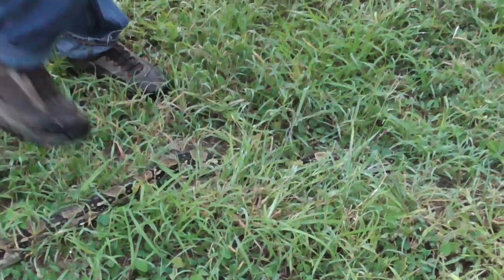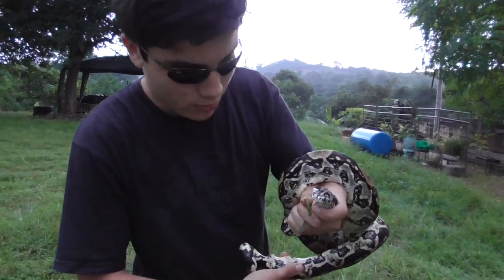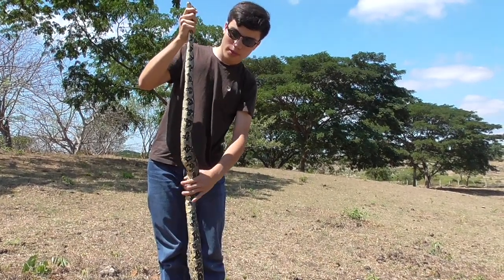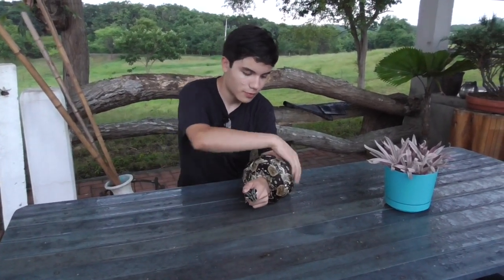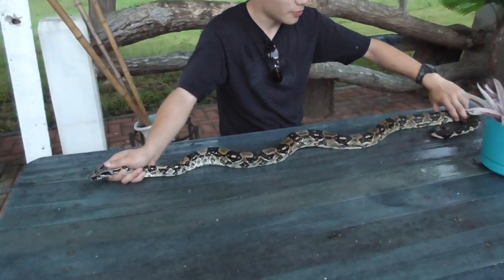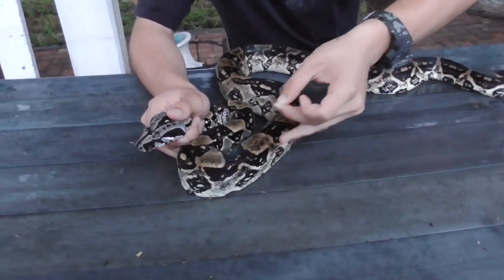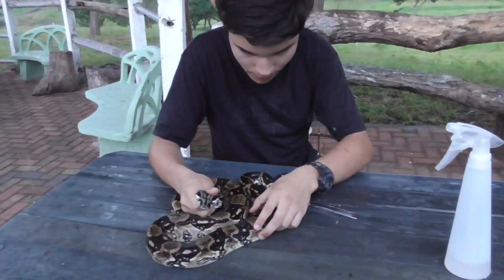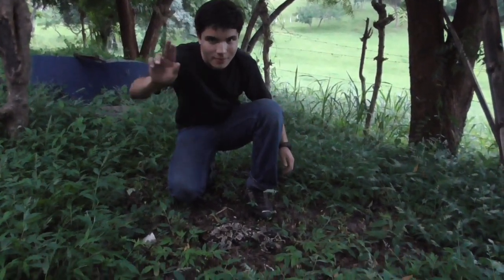How to catch a boa constrictor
Today on Animal Encounters, it's only our first day back in Ecuador and we've already run into one of the most infamous predators of the area. But how does one catch a snake as large as the mighty boa constrictor?